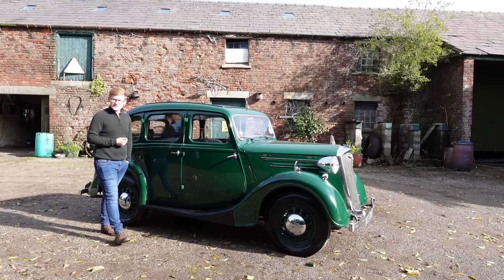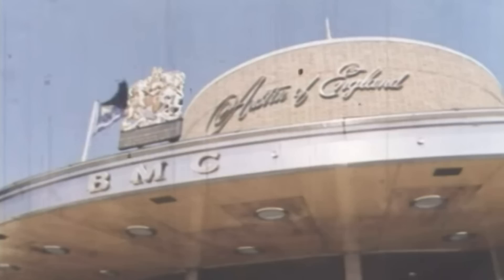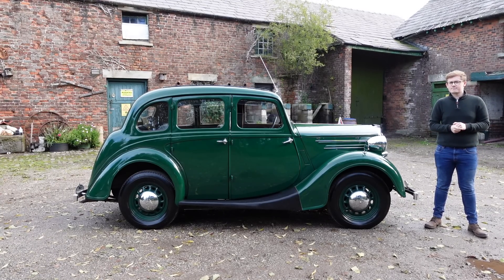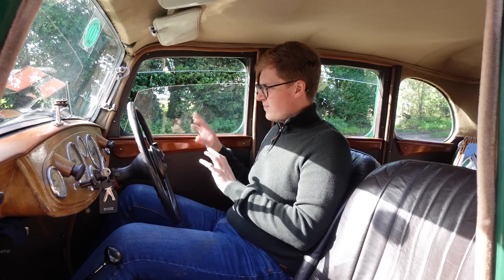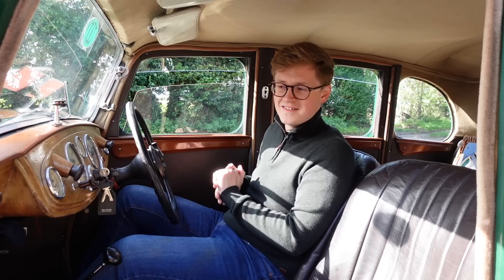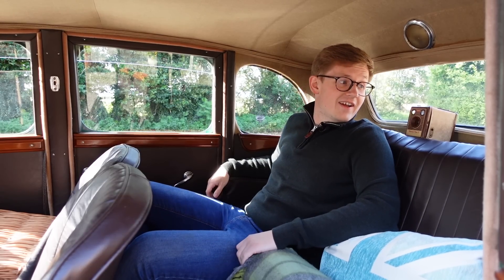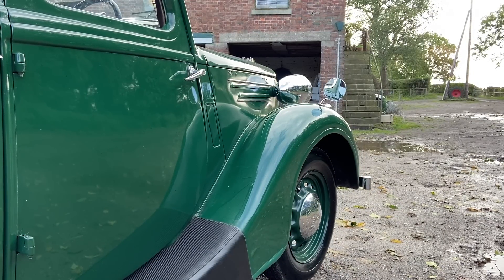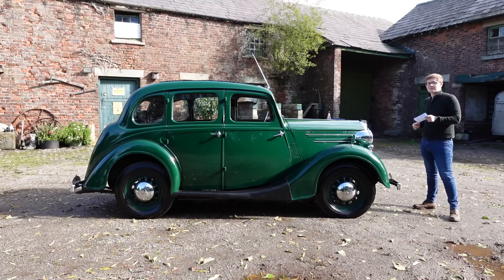The Wolseley Ten was the End of the Vintage Motorcar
Moving out of my comfort zone today, looking at a very British car that encapsulates the inter-war period, where motoring gradually moved into mass availability. As Morris bought Wolseley, a '10 hp' offering was made available, opening the dignity and luxury of a Wolseley to another market altogether.